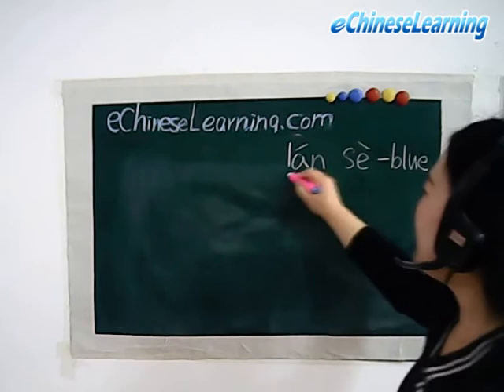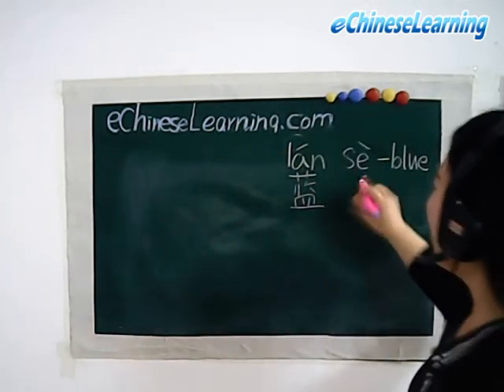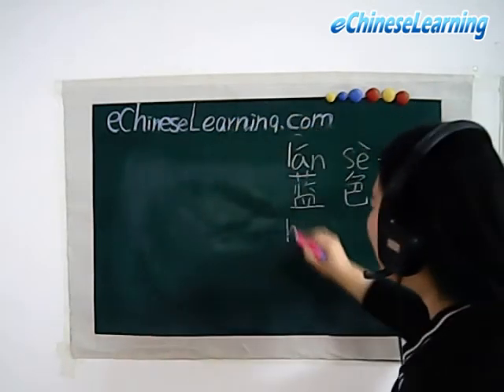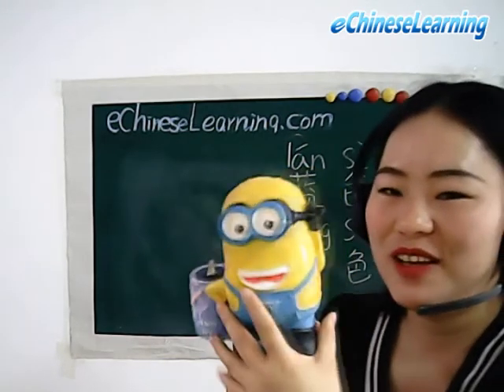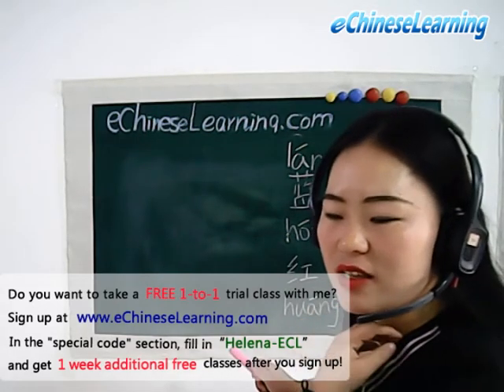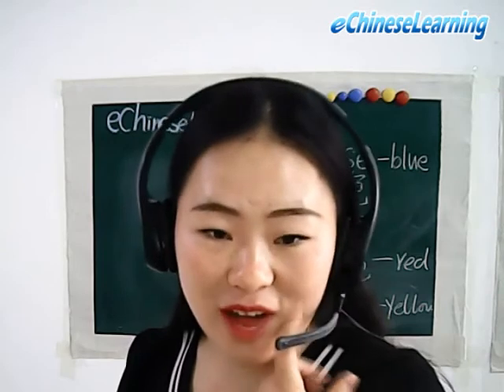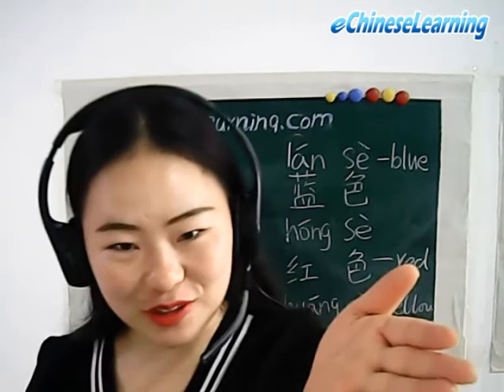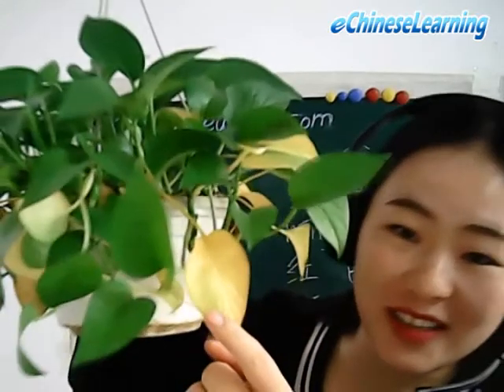Chinese Kids Lessons: "Colors in Chinese" with eChineseLearning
Today, Teacher Helena teaches you how to say some colors in Chinese:

蓝色 =  (lánsè) blue
红色 =  (hóngsè) red
黄色 = (huángsè) yellow

For a Full Lesson on the meanings behind colors in Mandarin Chinese, you can read along with us

Do you want to try a FREE 1-to-1 class with Teacher Helena?
In the “special code” section, fill in “Helena-ECL” and get 1 week of additional free classes after you sign up!

You can beginner Chinese all the way up to advanced and also study for tests such as the HSK and Chinese AP. Learn Chinese on Skype and enjoy our online Chinese conversation lessons with qualified teachers in China!